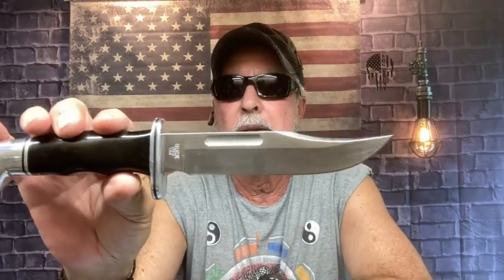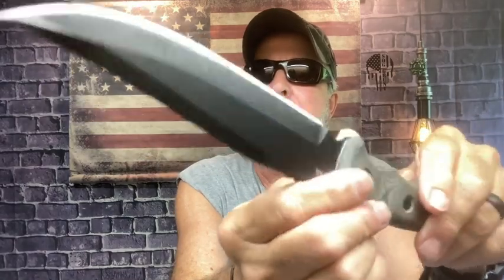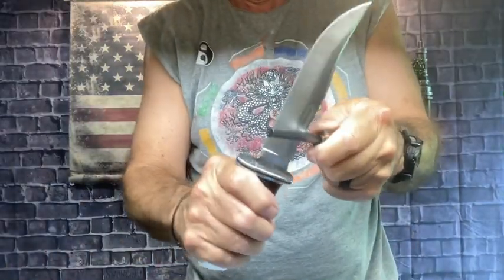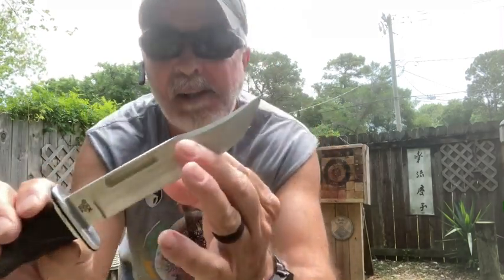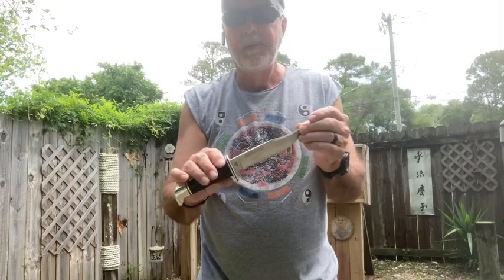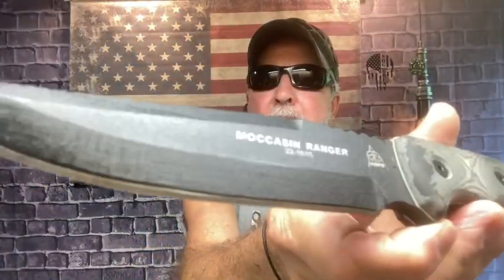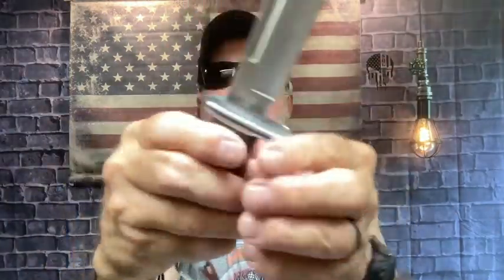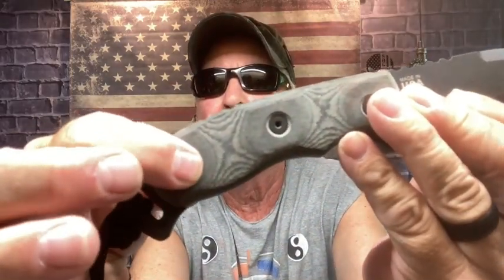Buck and TOPS Knives From Shop Workbench to throwing in the Playground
BUCK 119 and 622 and TOPS Moccasin Ranger